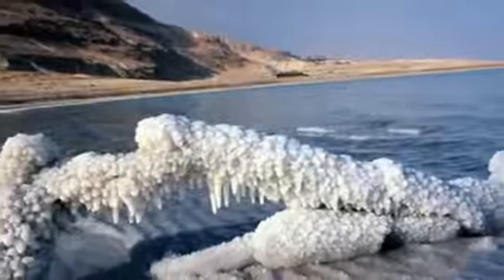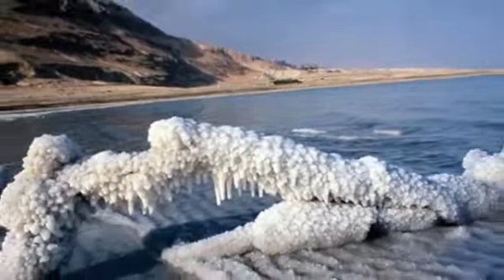The Benefits of Scrubbing With Dead Sea Salt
The Benefits of Scrubbing With Dead Sea Salt. Part of the series: How to Treat Your Skin Problems. The benefits of scrubbing with Dead Sea salt can usually be seen in illnesses such as psoriasis. Determine if scrubbing with Dead Sea salt would be beneficial to with the help of a practicing dermatologist in this free video on treating your skin problems.